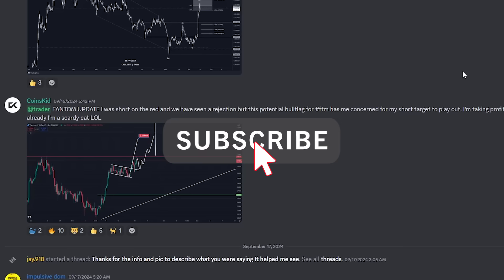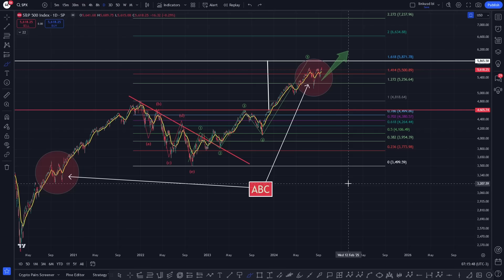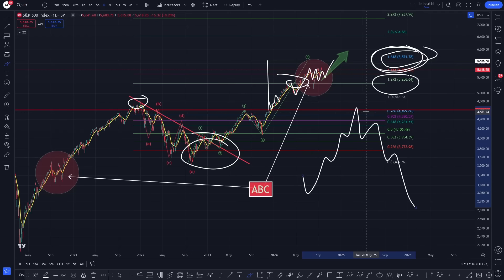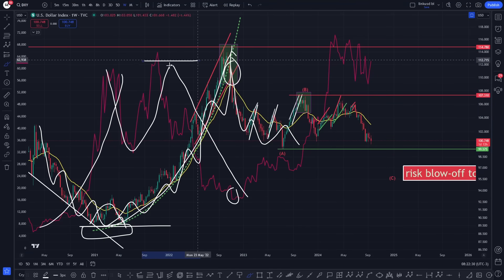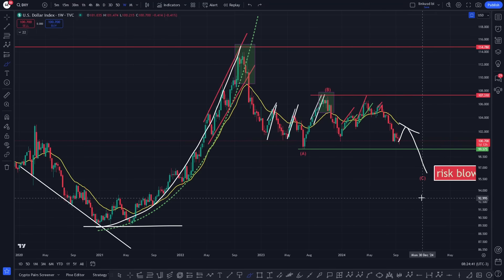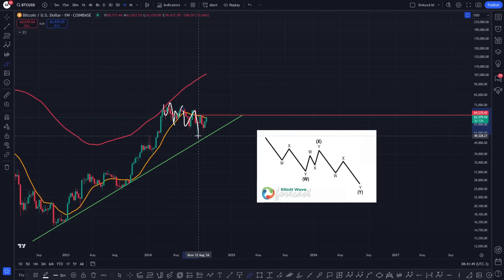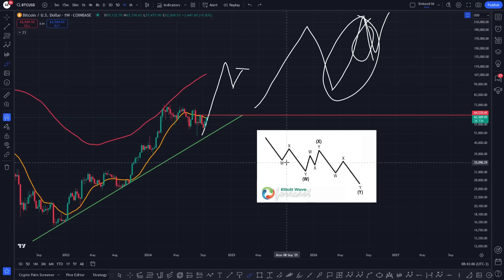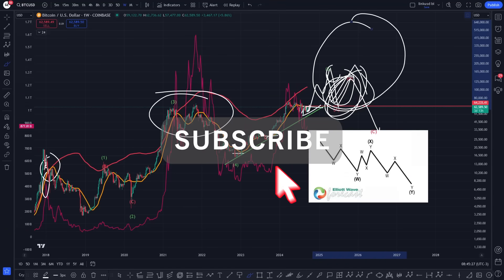BITCOIN DAILY ANALYSIS - BITCOIN BTC PRICE PREDICTION - BITCOIN BTC 2024 - BITCOIN ANALYSIS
WHEN IS ALT SEASON?

MY BTC TARGET! - BTC DAILY ANALYSIS - BITCOIN BTC PRICE PREDICTION - BITCOIN BTC 2024 - bitcoin ANALYSIS